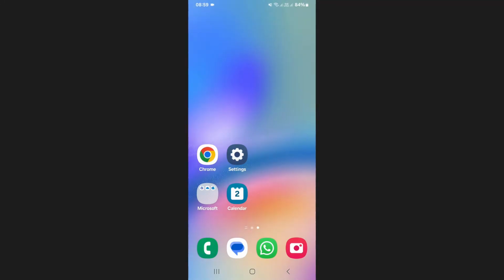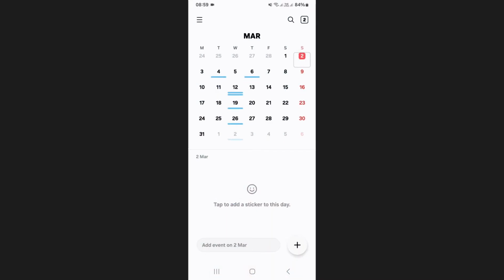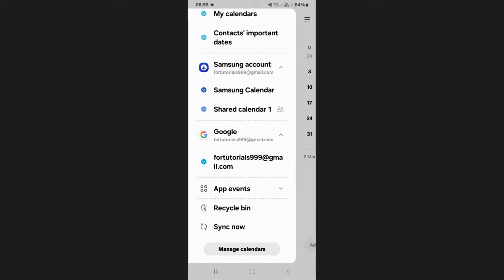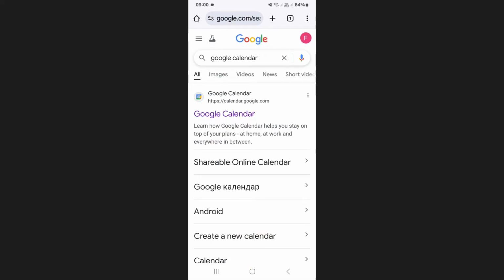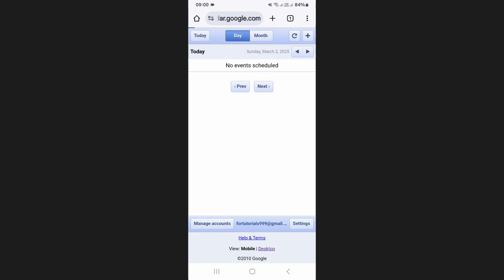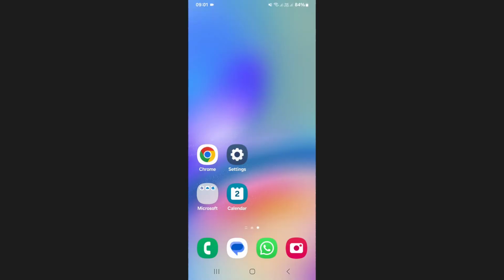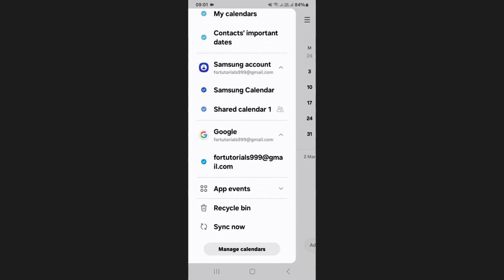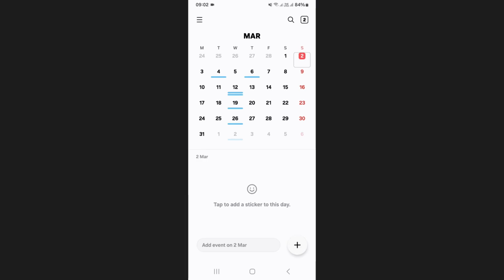How to Transfer Samsung Calendar to a New Phone (Step by Step)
Upgrading to a new phone? This step-by-step guide shows you how to transfer your Samsung Calendar, including all events and schedules, to your new device. Learn how to use Samsung Cloud, Google Sync, and Smart Switch to ensure a seamless transition without losing important dates.